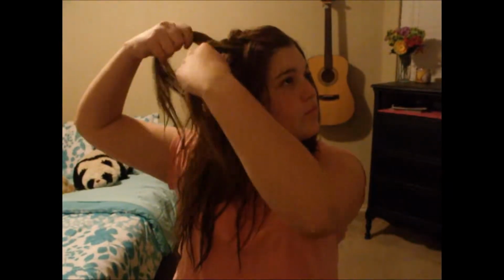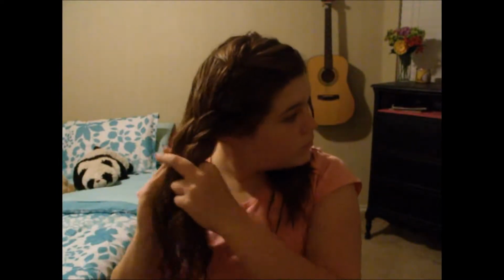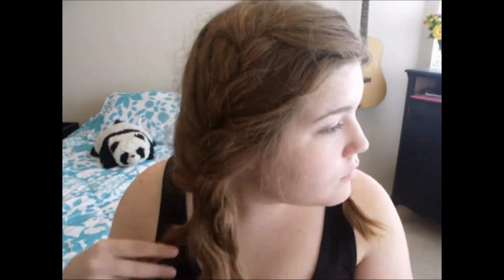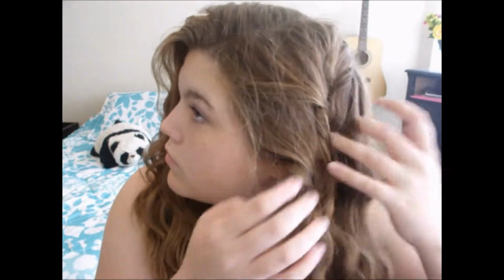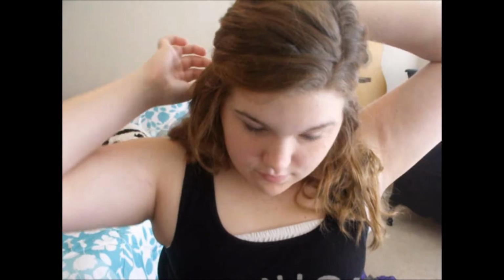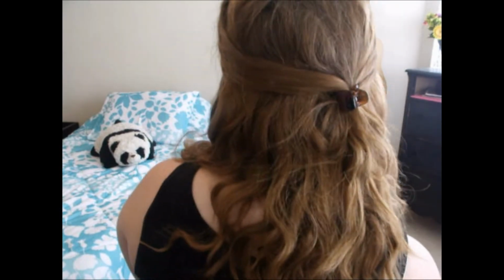Heatless Beachy Waves 🌴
OPEN ME FOR MORE KELSEY!
l
l
l
l
Hope yall enjoy enjoyed! if you recreate this look then please send me pictures!!!